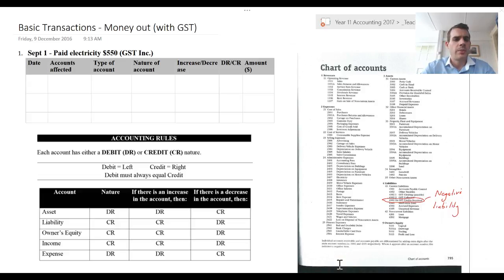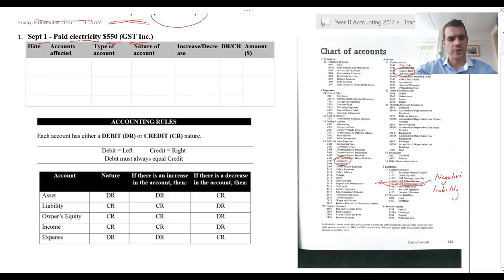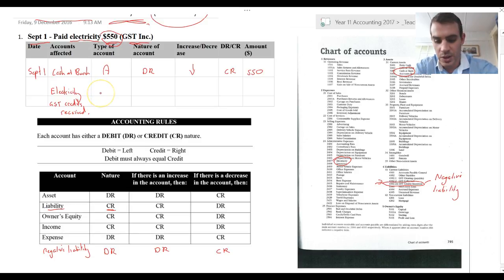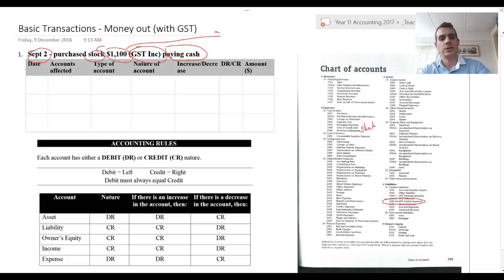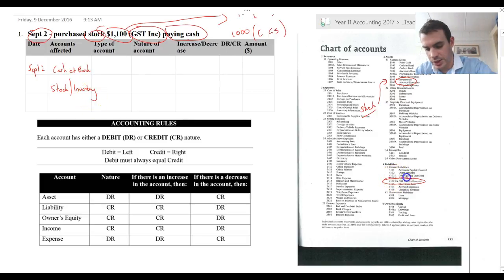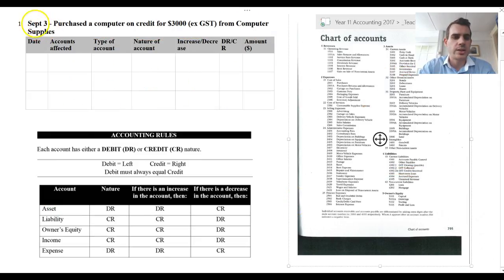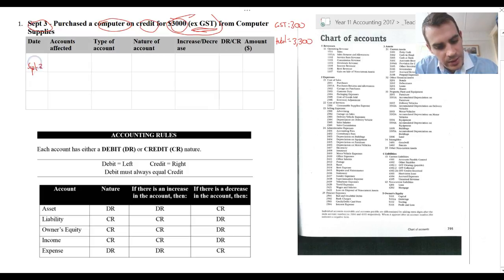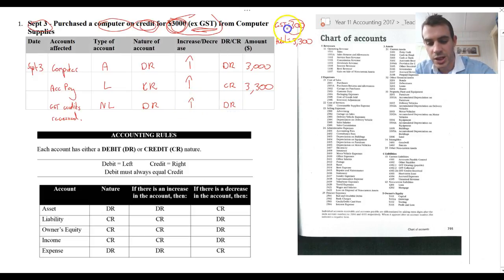Basic transactions - Money out (with GST)